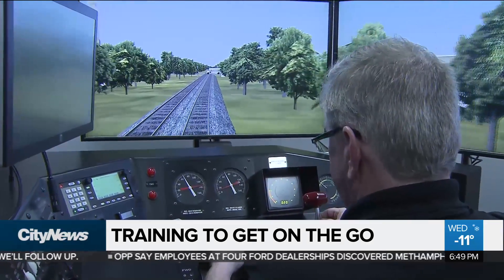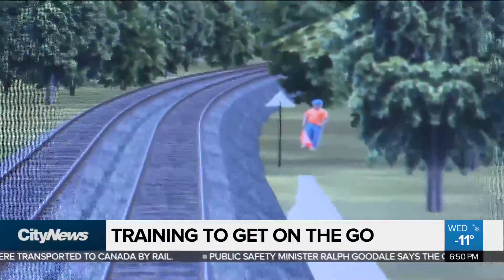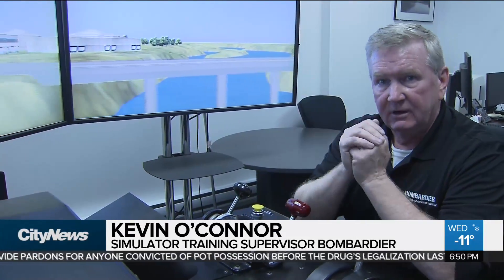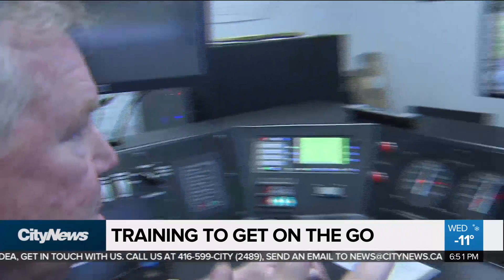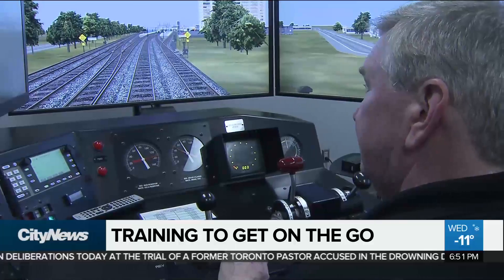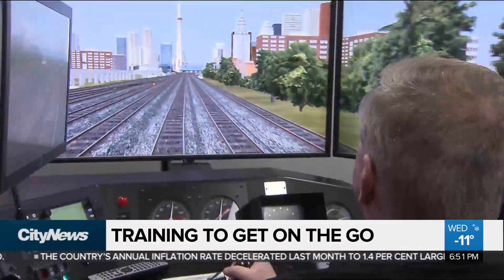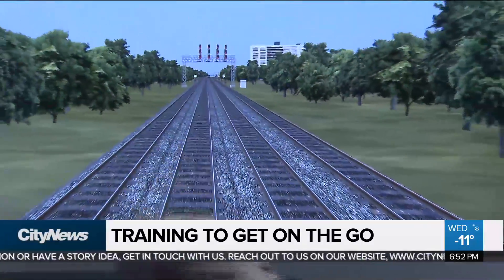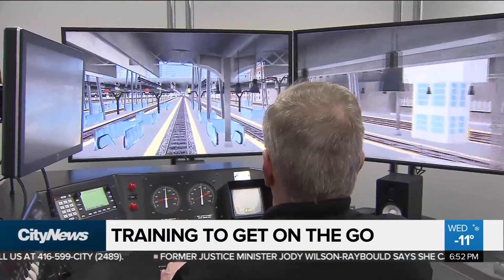Rail simulator helps future train engineers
Future Go Train engineers learn how to react to emergency situations by using a simulator.